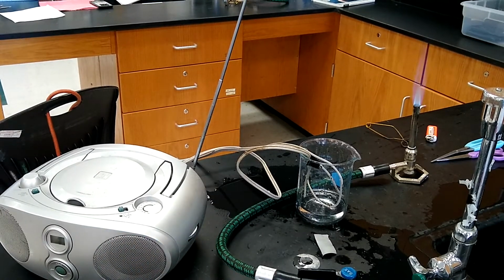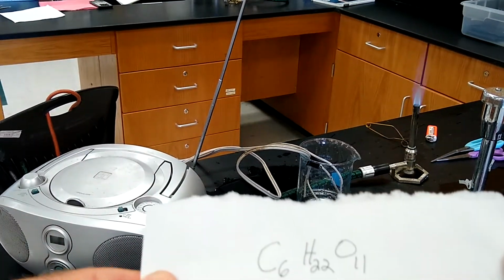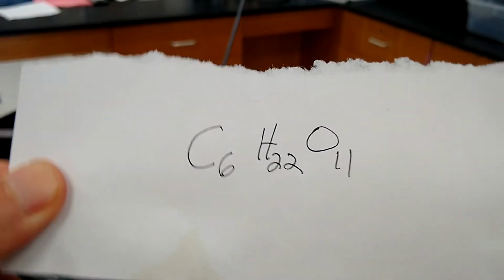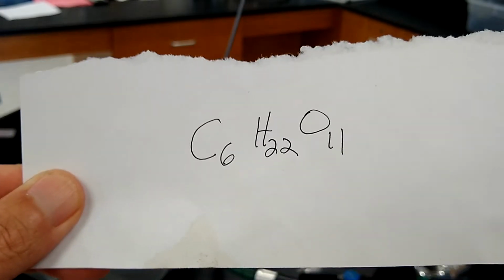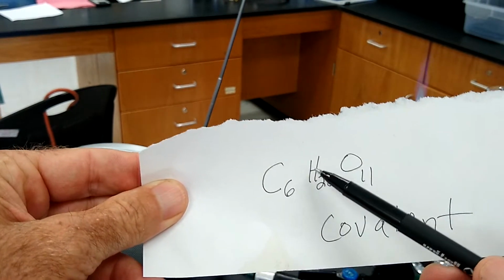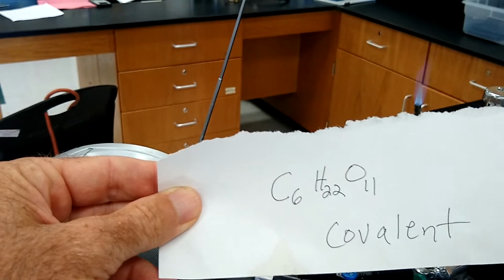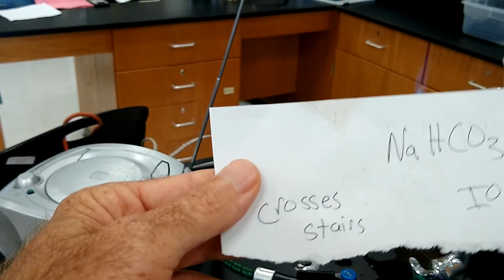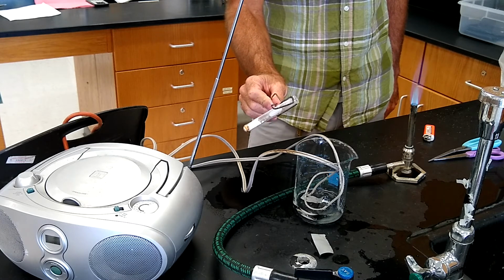Ionic vs. Covalent powder quiz